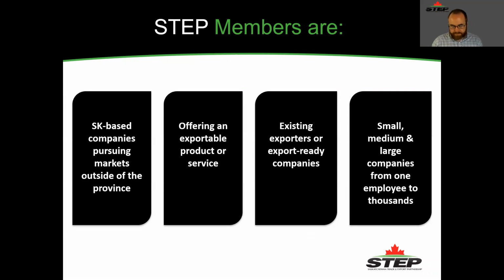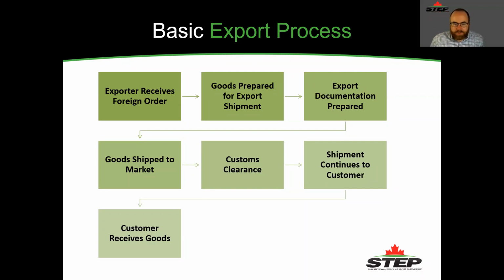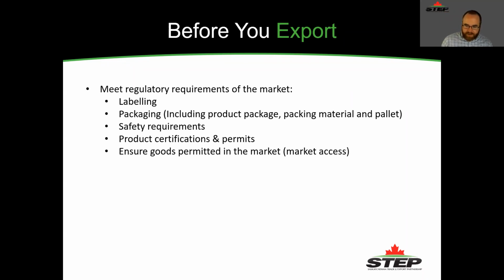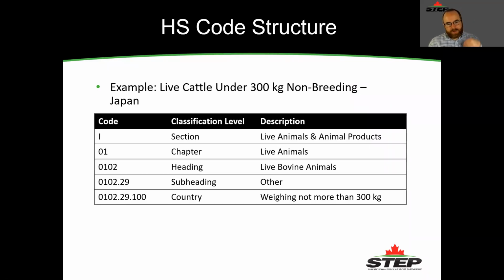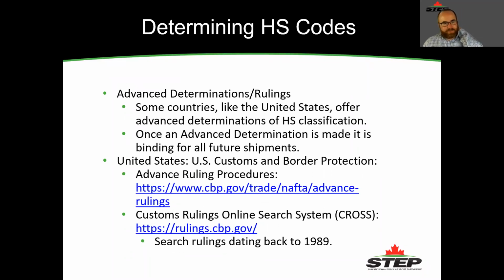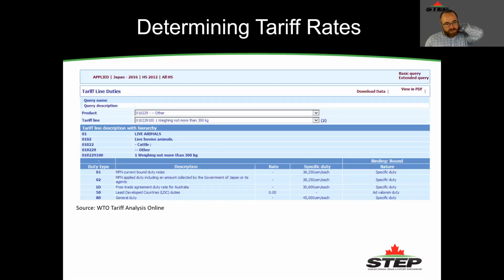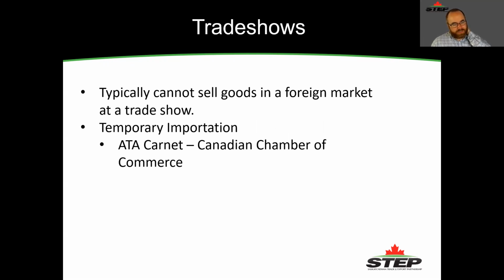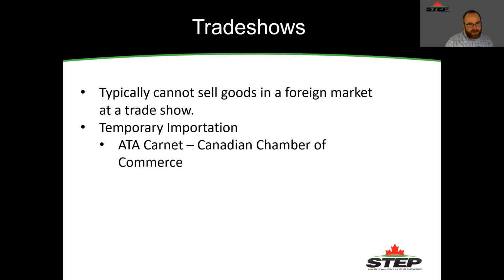Introduction to Exporting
At times, exporting can seem a daunting task. The Introduction to Exporting webinar will guide participants through the process of exporting products from Saskatchewan to international markets, by introducing terminology, topics and subject matter vital to making that first shipment a success.

Topics covered include:
- Intro to STEP
- Identifying and Researching Markets
- Intro to the Harmonized System
- Intro to Trade Documentation
- Intro to Incoterms
- The Role of Freight Forwarders & Customs Brokers
- Assistance for Exporters